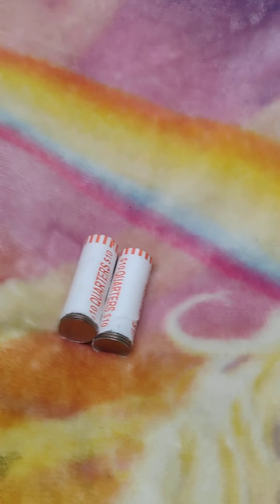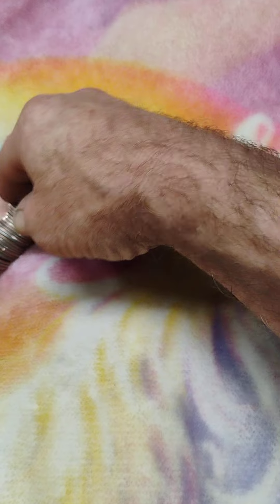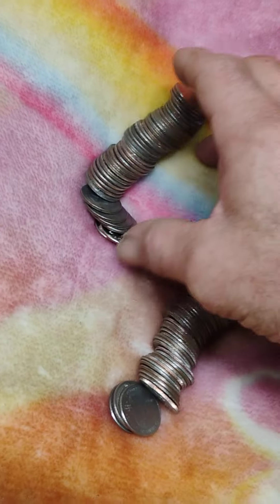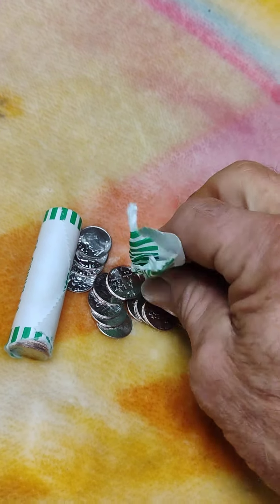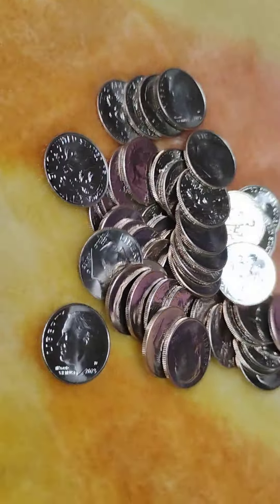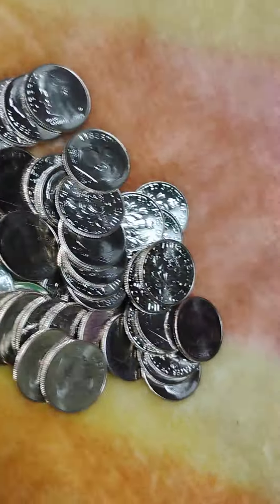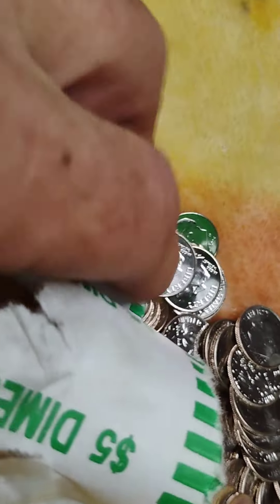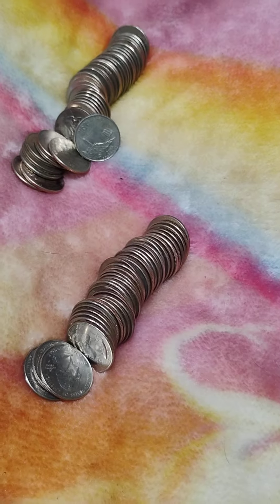Coin roll hunt. FAIL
Yeah is it going back to the bank.